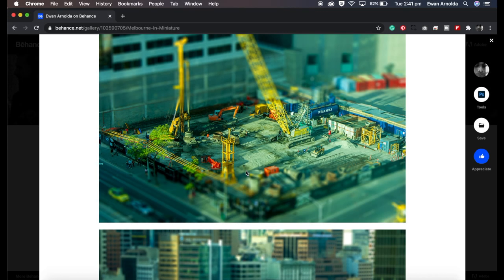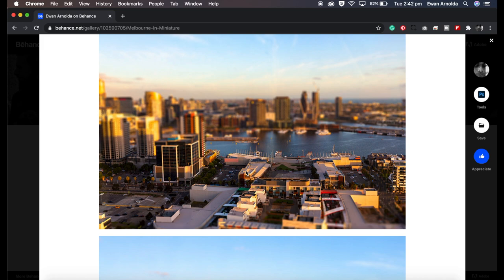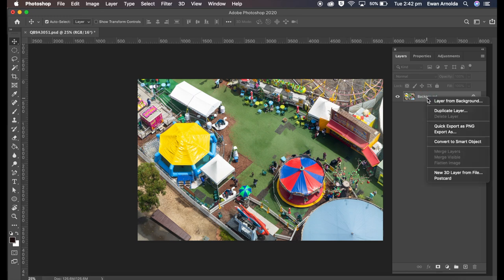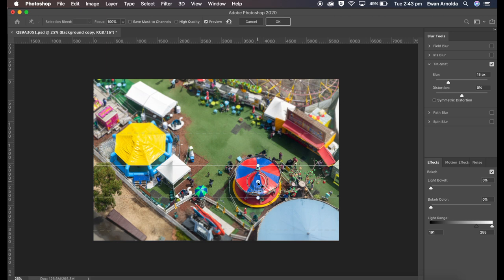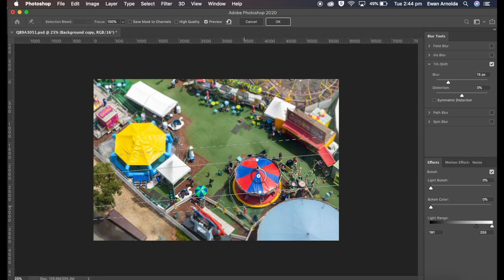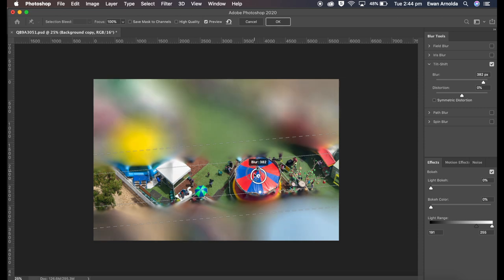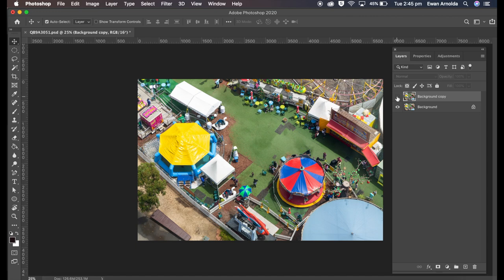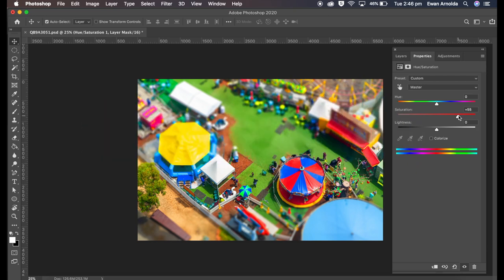How to easily and quickly add a Tilt-Shift effect to your photography in Photoshop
Tilt-shift photography, a captivating technique, adds a touch of enchantment to your images by creating a distinct depth of field and perspective. Whether achieved through specialized lenses or skillful post-processing, this method magically transforms real-life scenes into miniature marvels, reminiscent of tiny dioramas.

Here's the essence:

Tilt and Shift Movements: A tilt-shift lens boasts two key movements: "tilt" lets the lens pivot concerning the camera's sensor plane, while "shift" enables horizontal or vertical shifts. These maneuvers grant you control over focus depth and the plane of focus.

Selective Focus: In traditional photography, focus remains parallel to the sensor. With tilt-shift lenses, you can pivot this focus plane. Consequently, you highlight specific scene elements, leaving others elegantly blurred. Think of it as emulating the shallow depth of field seen in macro photography or close-ups of miniatures.

Miniature Illusion: By employing tilt-shift techniques in photographs of actual scenes, you mesmerize viewers into seeing them as delightful miniature models. The interplay of selective focus and perspective manipulation crafts this enchanting illusion.

Post-Processing Magic: No tilt-shift lens? No problem! Software like Photoshop steps in, allowing you to replicate the lens's magic. Through post-processing, you mimic the blur and focus effects. With gradient masks, you wield control, crafting a lifelike miniature experience.

Tilt-shift photography is renowned for its ability to infuse whimsy and novelty into everyday scenes. From urban cityscapes to bustling streets, this technique bestows a charming, downsized world upon the mundane.

Video Duration 5:17